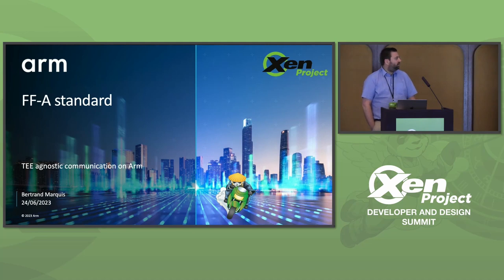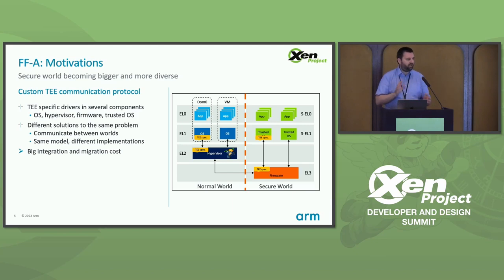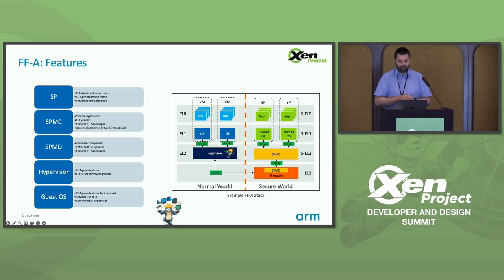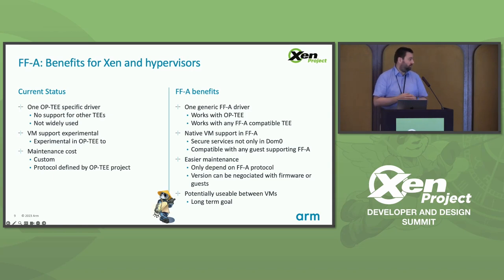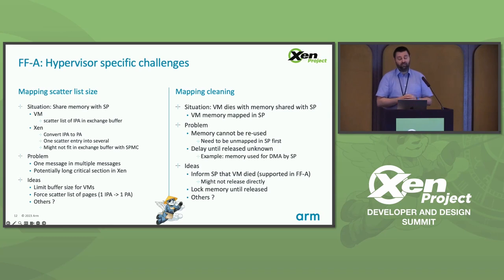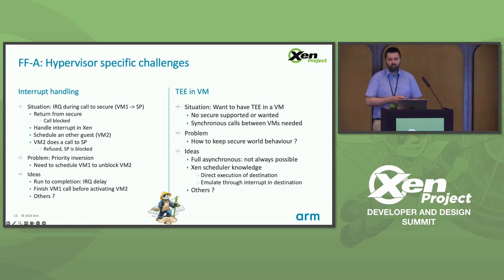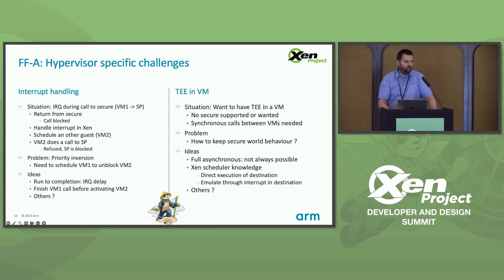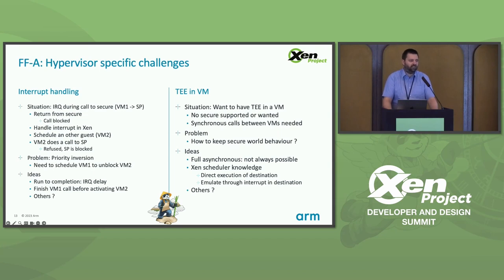FF-A Protocol and Standardisation of TEE Support on Arm - Bertrand Marquis, Arm Ltd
Currently there is no standard protocol used to communicate between non-secure and secure world on Arm and we have only an OP-TEE specific driver in Xen and an experimental support in OP-TEE to have communications with multiple VMs. This presentation will explain what the Firmware Framework for Armv8-A specification is and how it will standardize communications between secure and non-secure worlds but also offer a programming model to handle multiple VMs in non-secure world and multiple clients in secure world. We will also give you the current status of the implementation which is under review on the mailing and the next steps for the specification and the implementation.